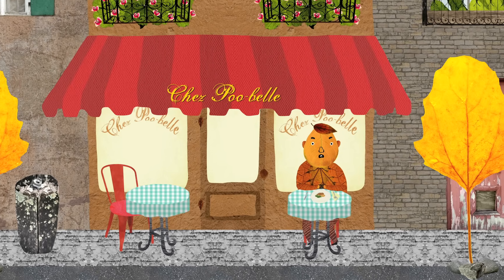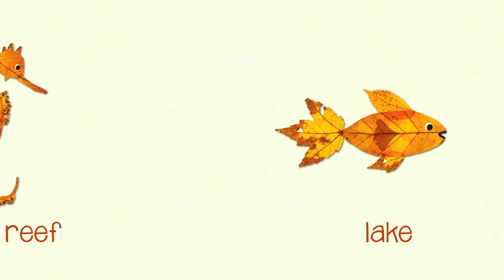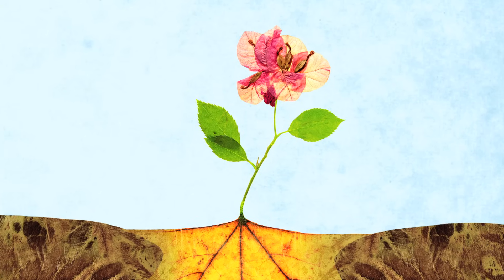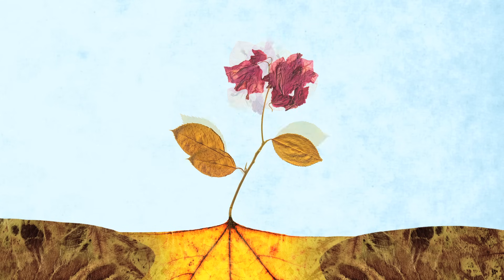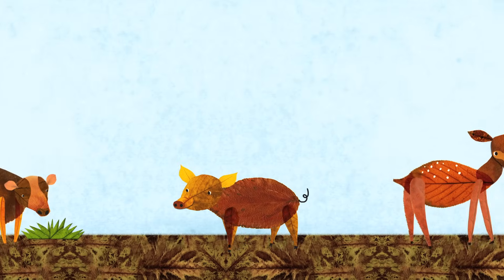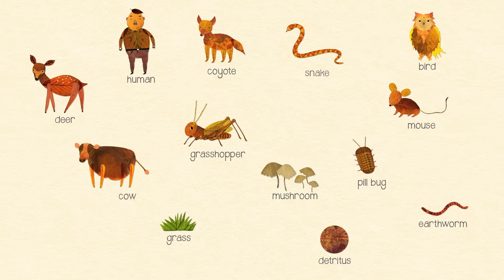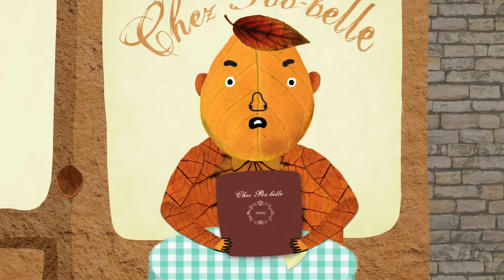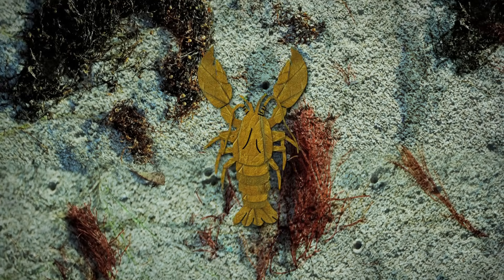Dead stuff: The secret ingredient in our food chain - John C. Moore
When you picture the lowest levels of the food chain, you might imagine herbivores happily munching on lush, living green plants. But this idyllic image leaves out a huge (and slightly less appetizing) source of nourishment: dead stuff. John C. Moore details the "brown food chain," explaining how such unlikely delicacies as pond scum and animal poop contribute enormous amounts of energy to our ecosystems.

Lesson by John C. Moore, animation by TED-Ed.